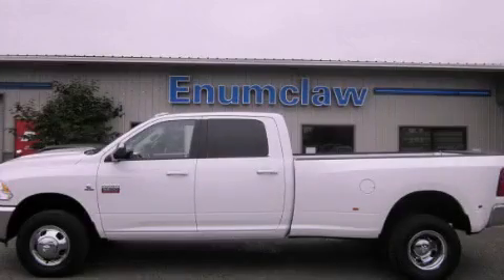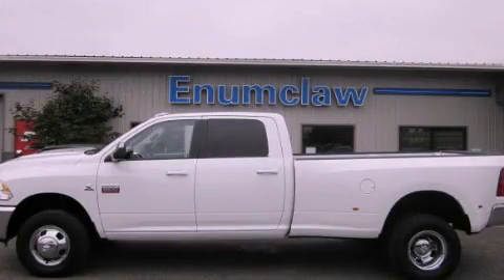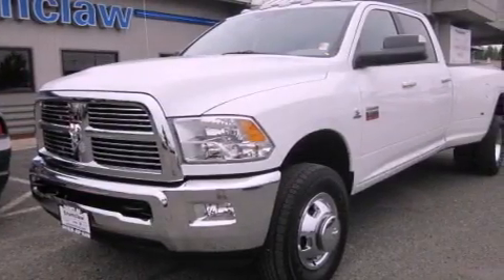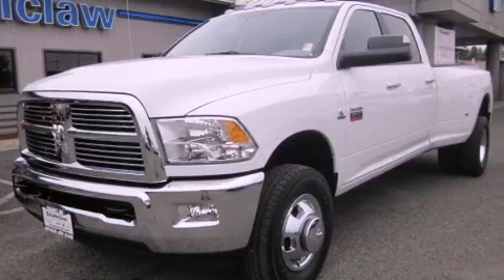2011 Dodge Ram Enumclaw WA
Year : 2011

 Make : Dodge

 Model : Ram

 Engine : 6.7L V6 TURBO DIESEL

 Trans . : Automatic

 Exterior : Bright White

 Miles : 50

 726 Highway 410

 2011 Dodge Ram Enumclaw WA